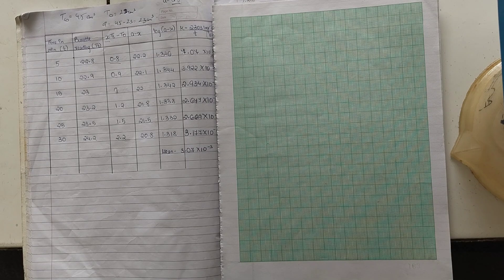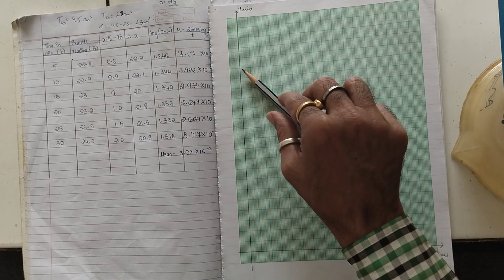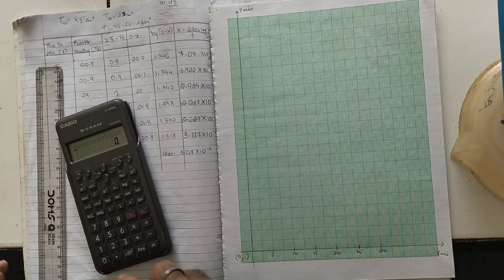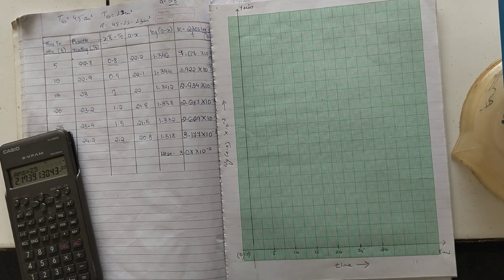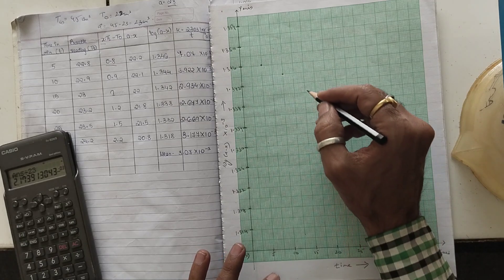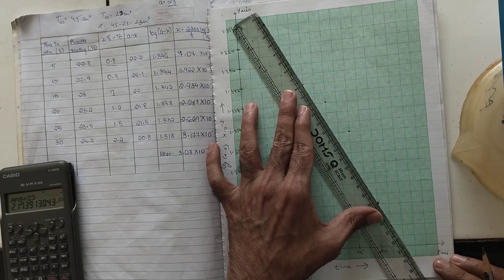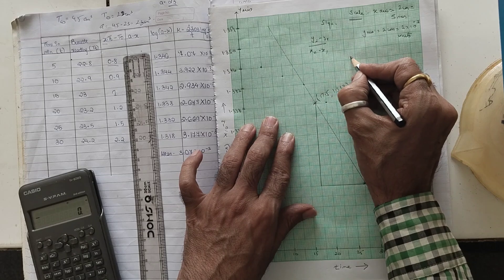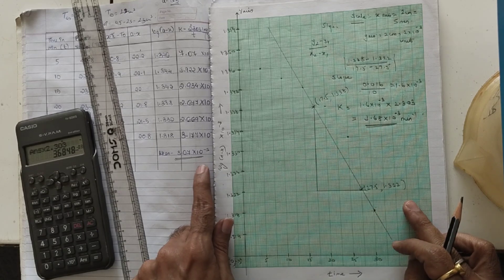How to draw the Graph?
This video explains the technique of drawing graph.